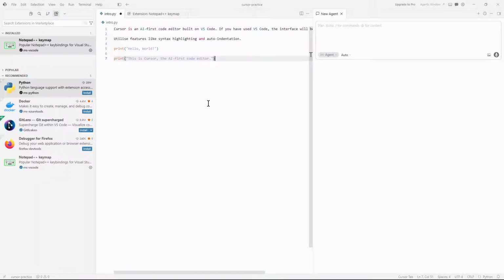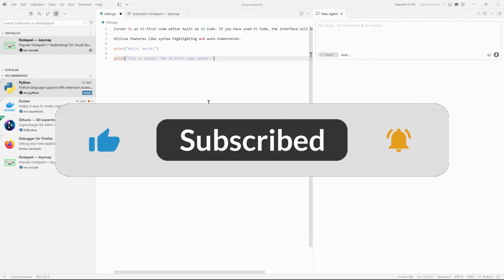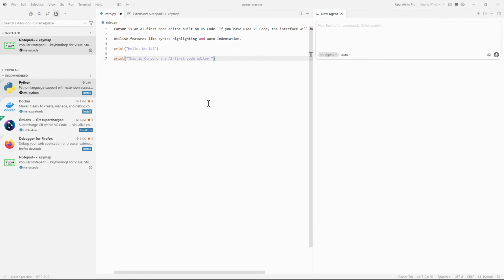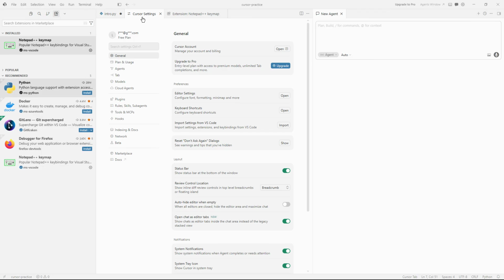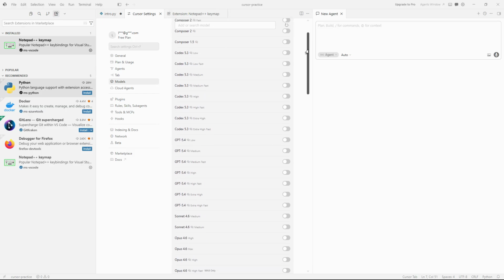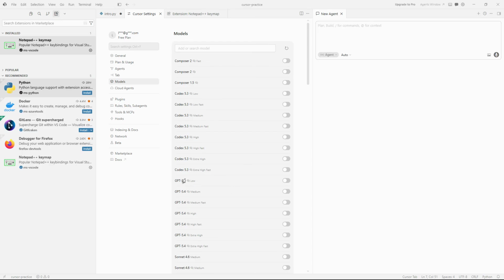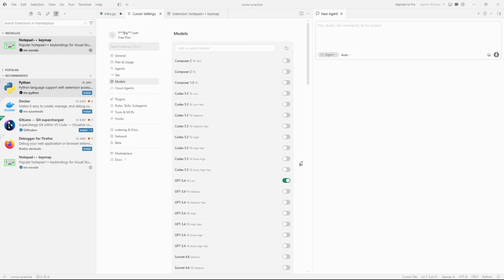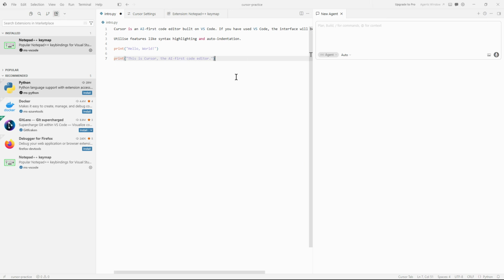How To Enable GPT-5.4 In Cursor AI (Quick Setup Guide)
Learn how to enable GPT-5.4 in Cursor AI by opening Settings, going to Cursor Settings, switching to the Models tab, and turning the model on.
This quick tutorial is perfect if you want to unlock GPT-5.4 inside Cursor and start using it in your coding workflow.

🕚Timestamps:
0:00 Intro
0:17 Open Cursor Settings
0:33 Go To Cursor Settings And Models
0:50 Find GPT-5.4 And Turn It On
1:12 What To Do If It Doesn’t Appear
1:30 Outro

✍️What You'll Learn In This Video:
• How To Open Cursor Settings Using The Gear Icon
• How To Navigate To Cursor Settings And The Models Tab
• How To Find GPT-5.4 In The Available Model List
• How To Turn On GPT-5.4 In Cursor AI
• How To Troubleshoot If GPT-5.4 Does Not Show Up

💡Pro Tips:
• Make Sure Cursor Is Updated To The Latest Version
• Restart Cursor If The Model Toggle Does Not Appear Right Away
• Check That You’re Signed In To The Correct Account
• Use The Models Tab To Confirm Which AI Models Are Enabled
• Refresh The App If Settings Do Not Load Properly